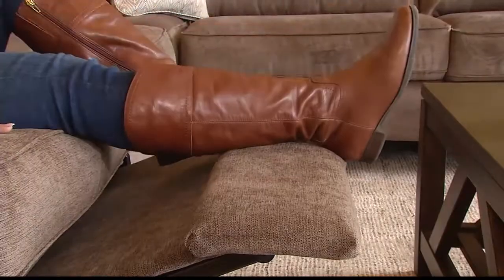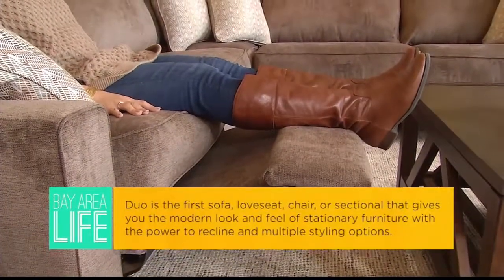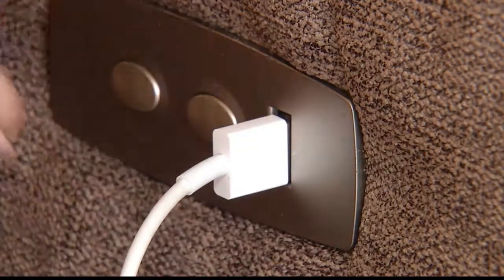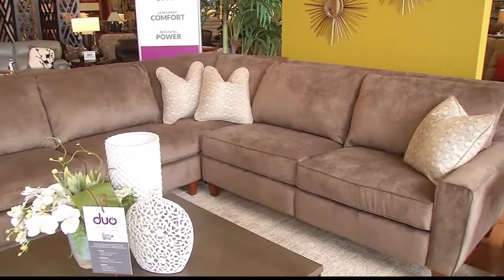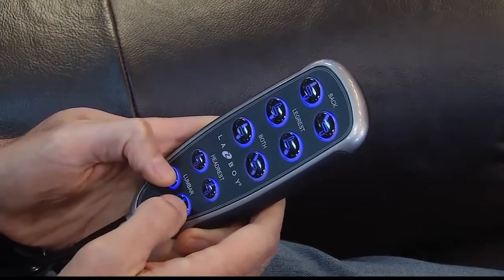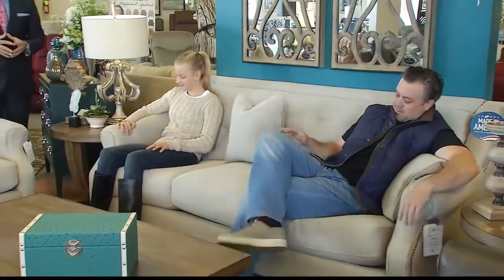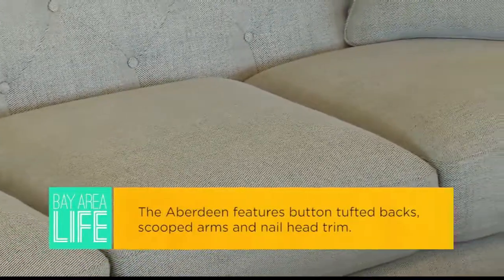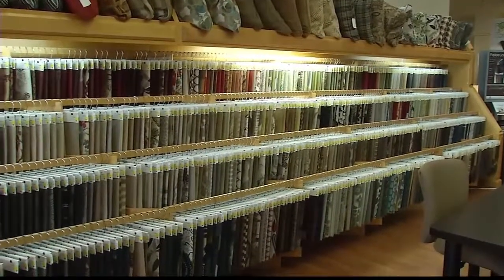Bay Area LIFE: Get the comfort and style you've always wanted in a couch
Get the comfort and style you've always wanted in a couch with LA-Z-BOY.